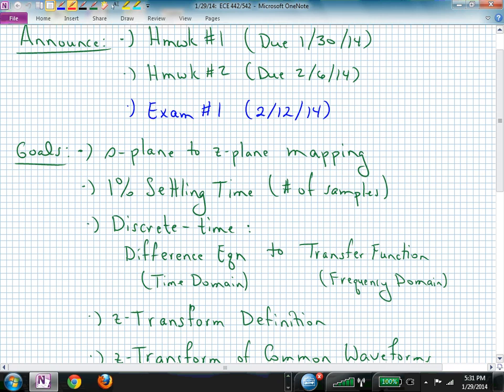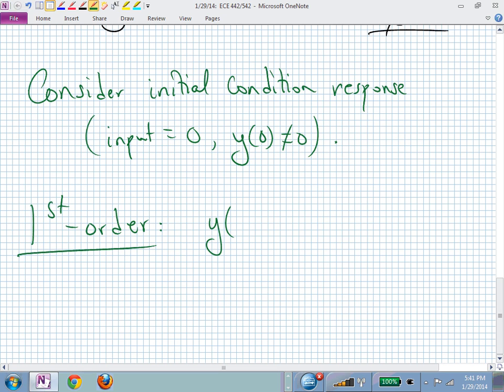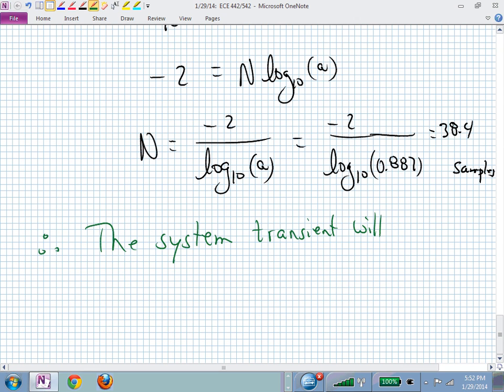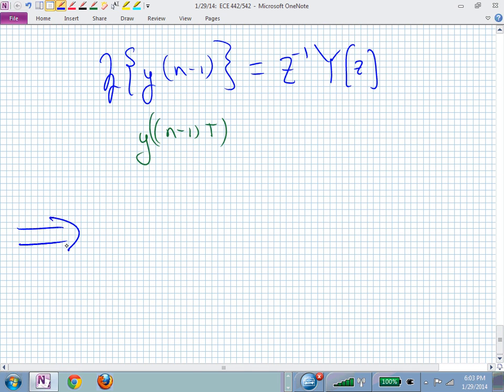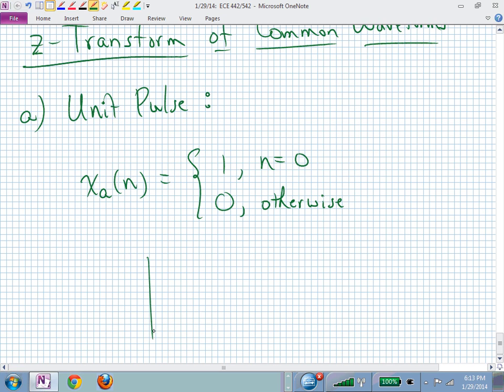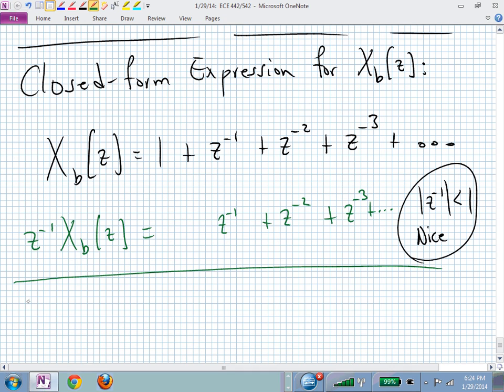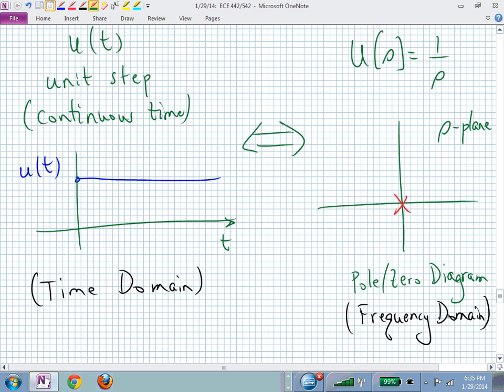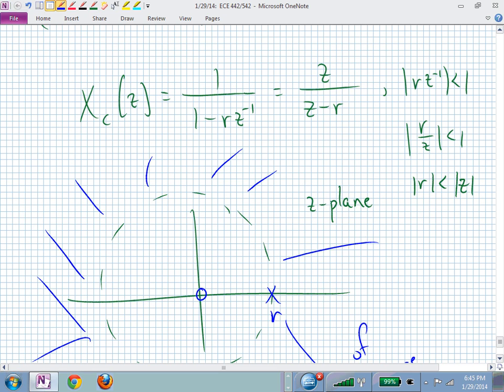ece442_vid_01_29_14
ECE 442/542
Video 2.2:  Settling Time, Difference Equations, Transfer Functions, and z-Transform.